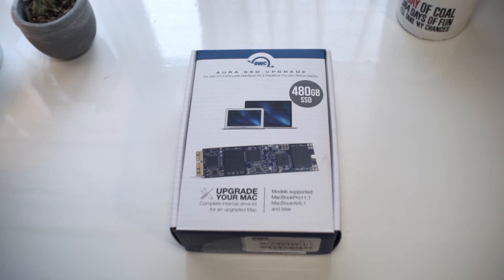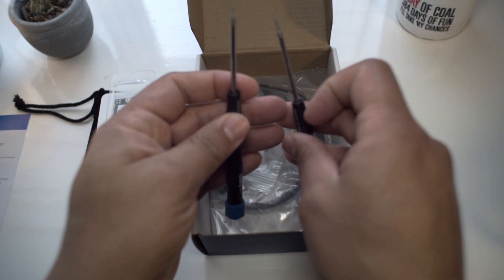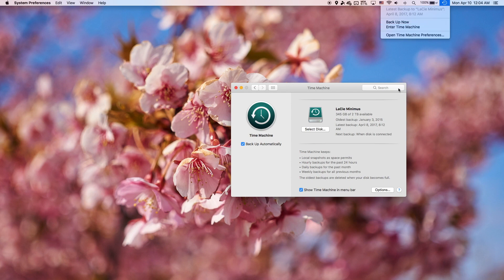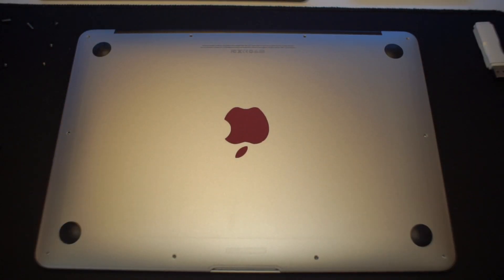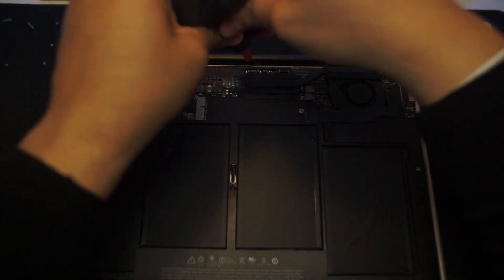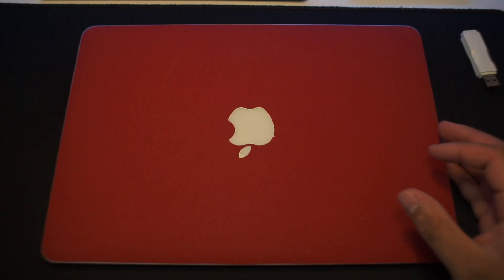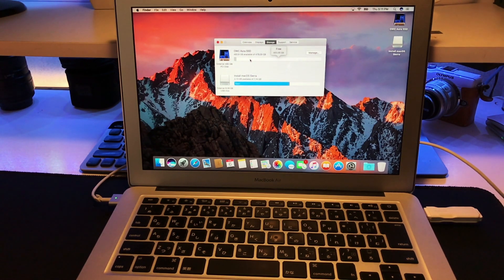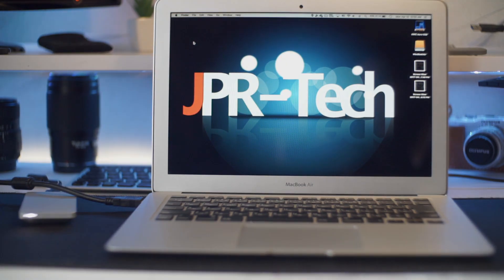Ultimate MacBook Air | OWC Aura 480GB SSD upgrade kit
OWC Aura SSD is the only option late MacBook users have to upgrade their storage space. In this Video I show you how to replace your Flash Storage in the 2013 MacBook Air!

Stick around for the next video will cover the performance of the SSD as well as the Original Apple SSD that was removed and inserted in the external USB3 enclosure.

Liked it if you loved it!